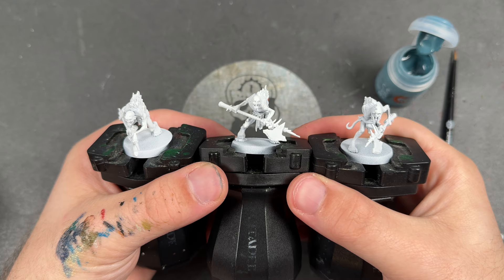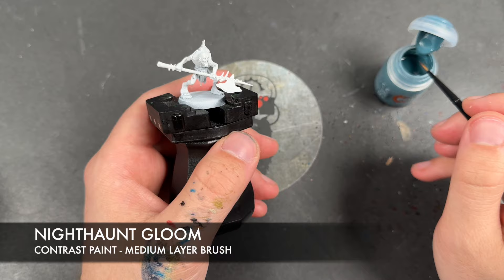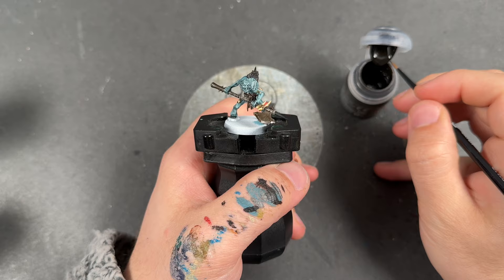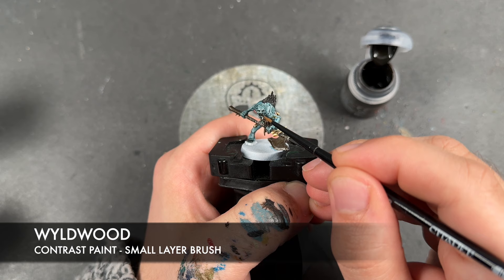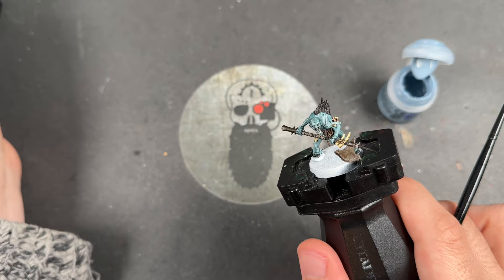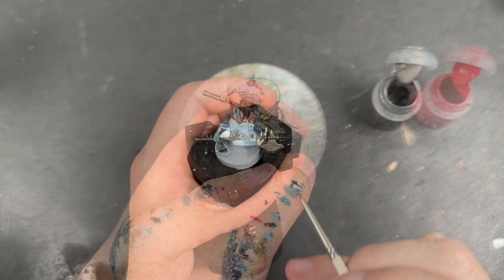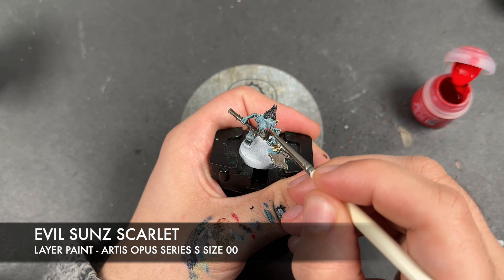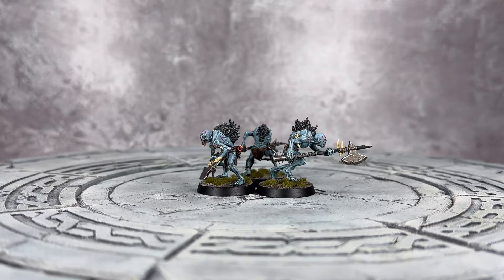Contrast+ How to Paint: Gristlegore Cryptguard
Typically you see lots of monsters in Gristlegore armies BUT I think the infantry look fantastic in this pale blue scheme with all those red markings which is a little more tricky than usual but is so so effective!

Thanks for sending me this box Games Workshop! It's the perfect box for me to round out what has been an incredible half year of Age of Sigmar!

Paints used:

Nighthaunt Gloom
Black Legion
Wyldwood
Skeleton Horde
Ratling Grime
Guilliman Flesh

Nuln Oil
Agrax Earthshade

Iron Warriors
Fenrisian Grey
Deepkin Flesh
White Scar
Administratum Grey
Screaming Skull
Ironbreaker

White Scar Primer